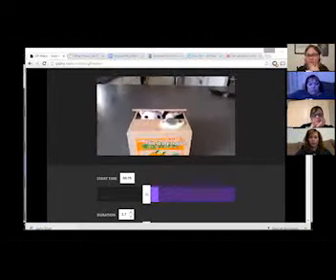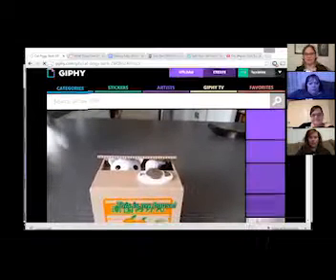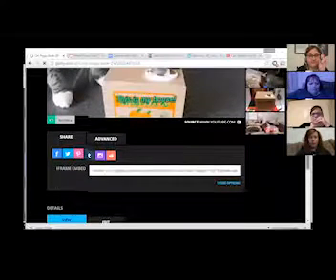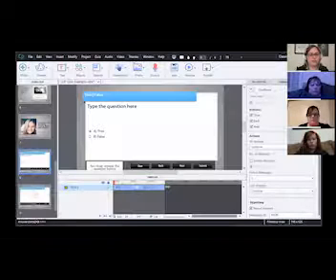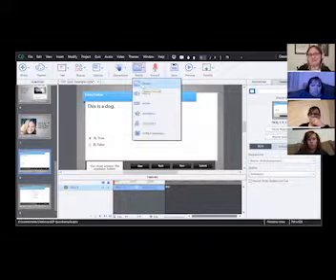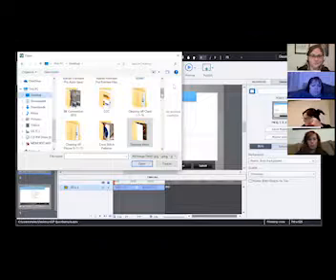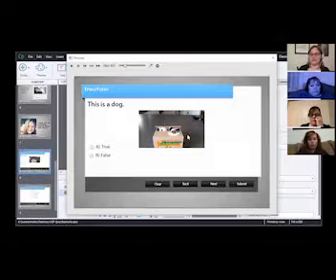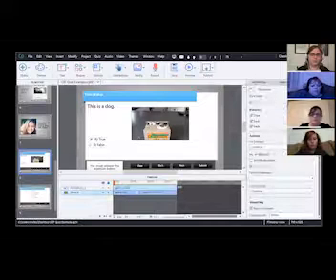Getting Nifty with Giphy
This video is an unedited recording of a short webinar I led for INTE 5670. The webinar covered how to create GIFs using Giphy.com. An abriged version of the webinar is also available on my YouTube channel